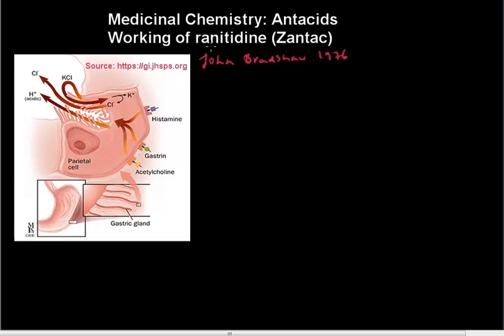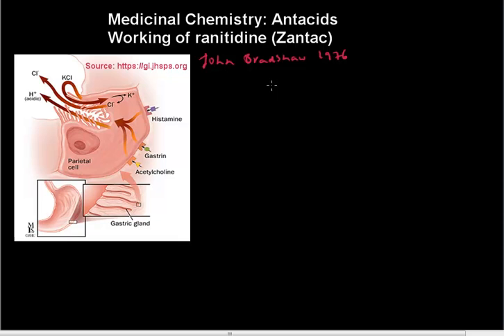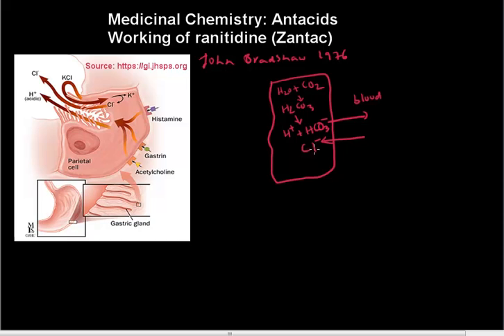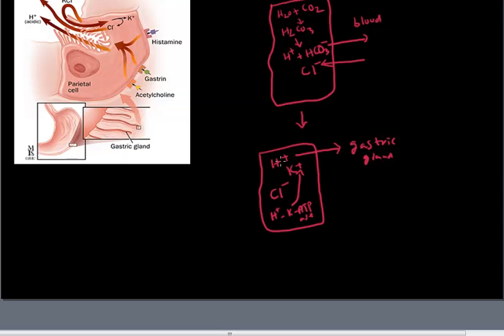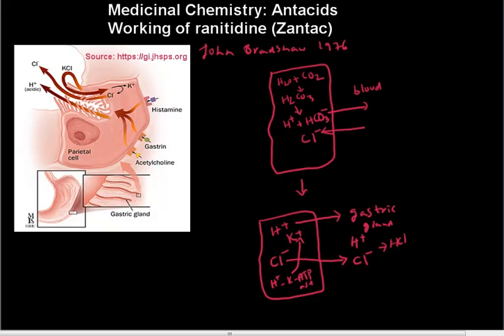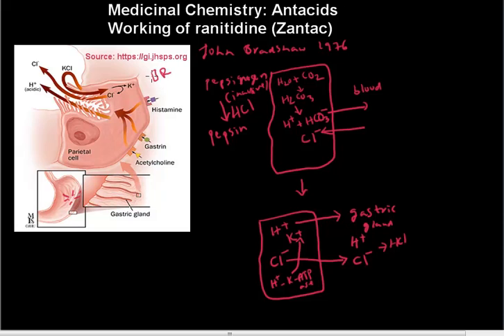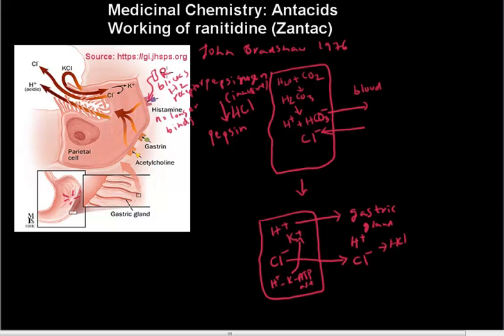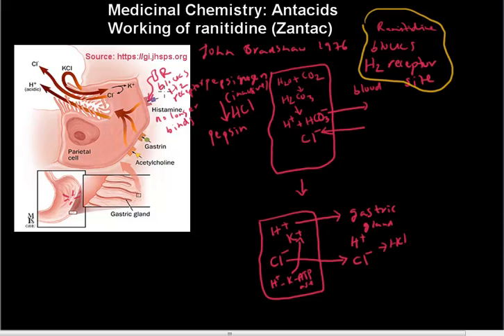Antacids - Working of Ranitidine (Zantac)